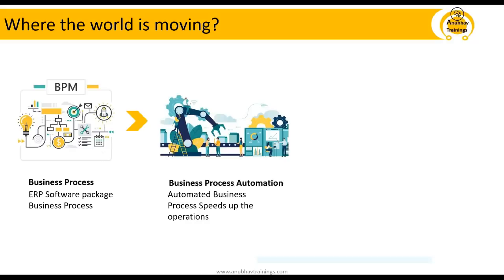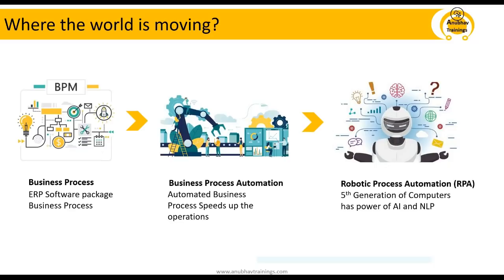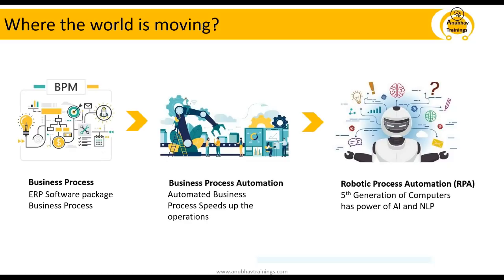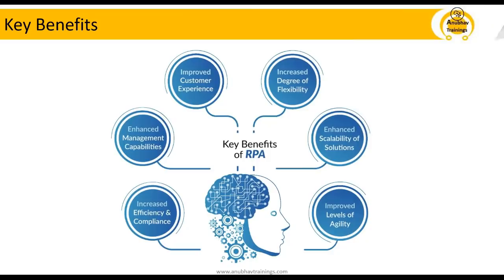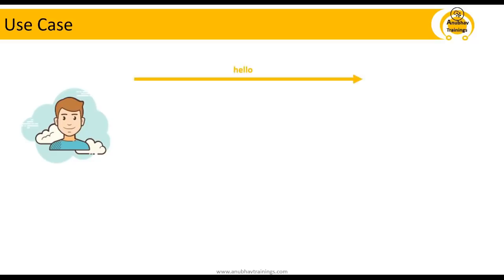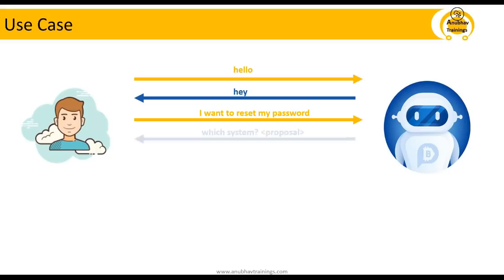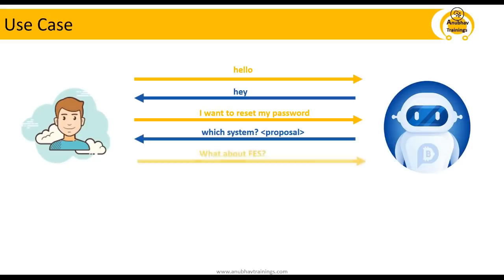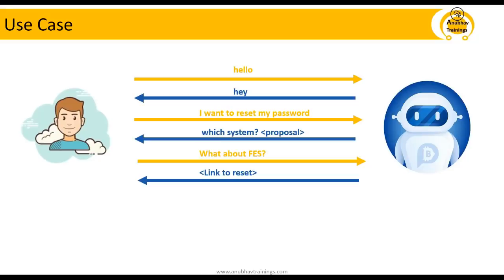Part 1 SAP Conversational AI Chatbot End-to-End | SAP UI5 Integration with Chatbot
When you’re a beginner bot builder learning about natural language understanding, conversation flows and messaging platforms can feel a bit overwhelming. In this video, I’m going to help you build your first bot on SAP Conversational AI. By the end of this tutorial, you will have a functional chatbot, and you will know how to:

Make your bot understand human language
Build a conversation flow
Deploy your bot to an external channel (SAP UI5 application integrating the Chatbot)
With SAP Conversational AI, you can easily design complex conversational flows fueled by a powerful artificial intelligence.

"SAP leonardo Training"
"SAP leonardo Training"
"SAP leonardo Training"
"SAP Conversational AI"
"SAP Conversational AI"
"SAP Conversational AI"